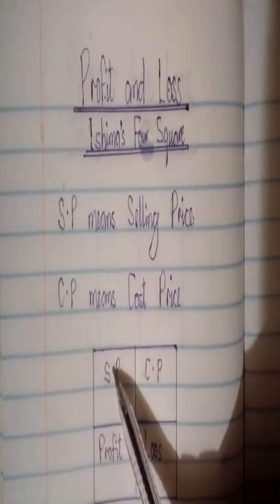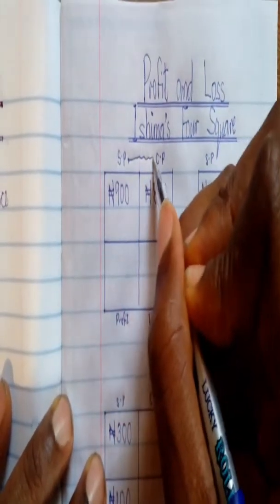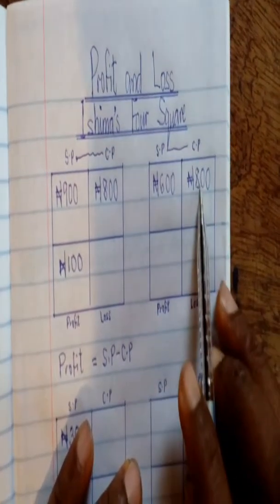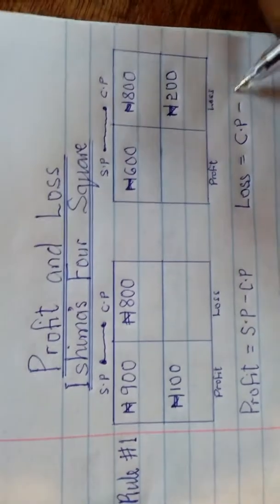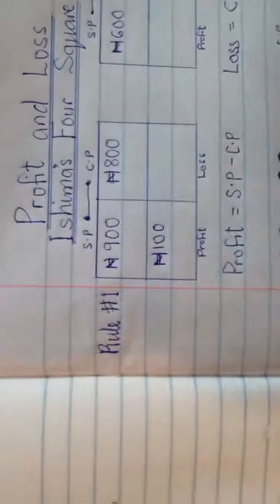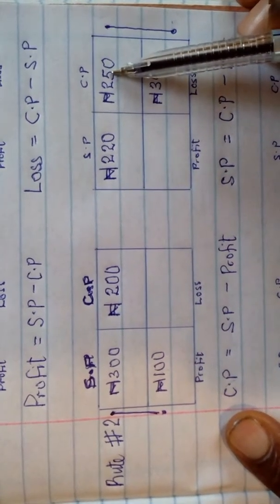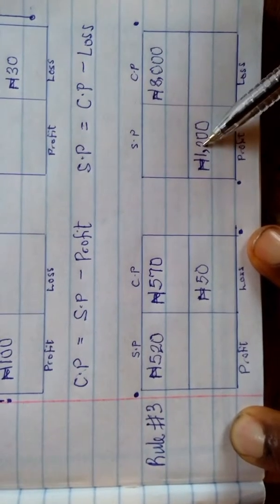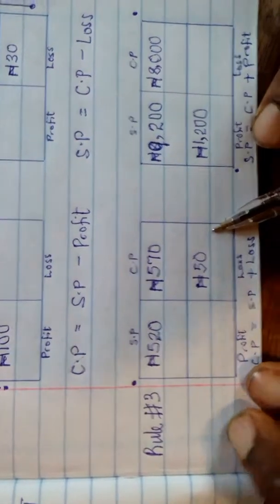PROFIT AND LOSS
Profit is when You can make more money, that's Selling Price minus Cost Price (Profit =SP - CP)

Loss is when You DO NOT make more money, that's Cost Price minus Selling Price (Loss =CP - SP)